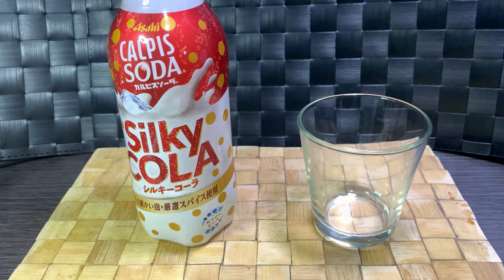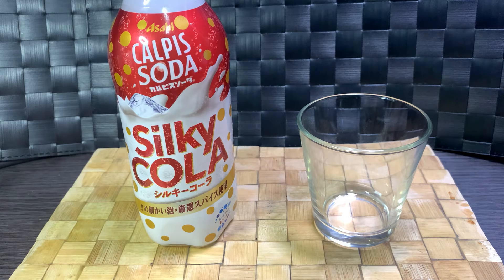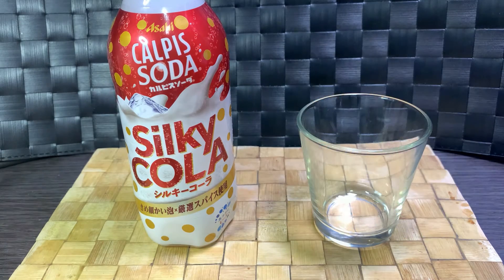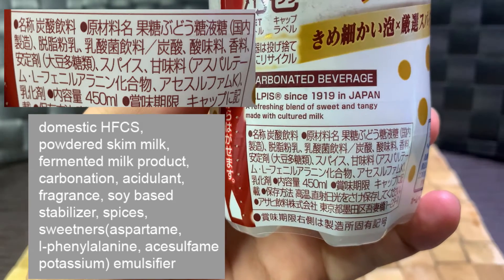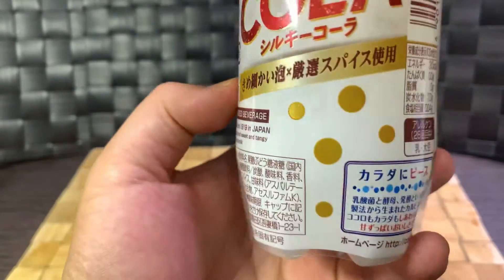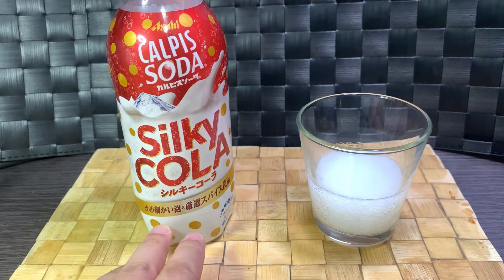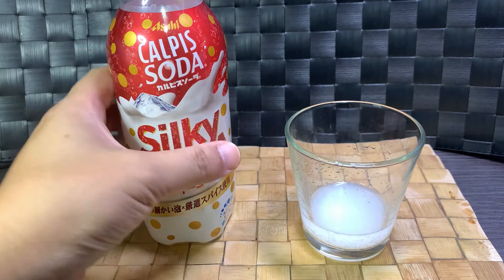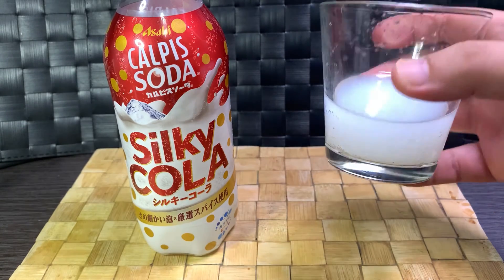Calpis Soda Silky Cola tasting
I try drinks available in Japan